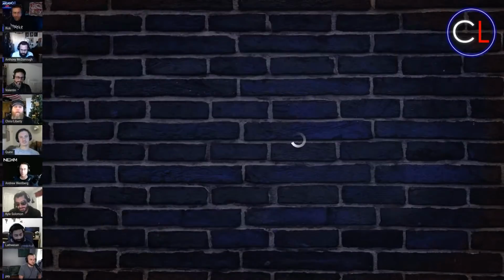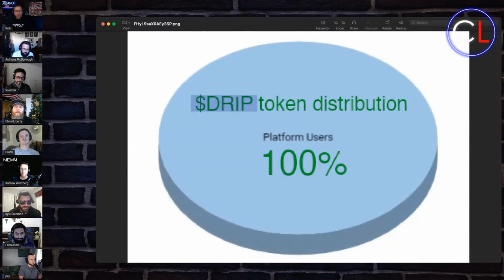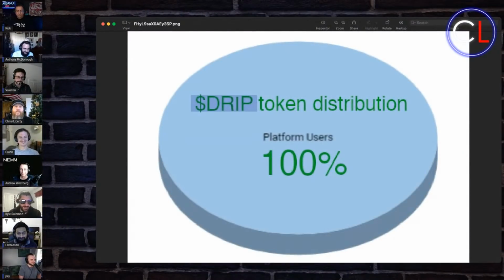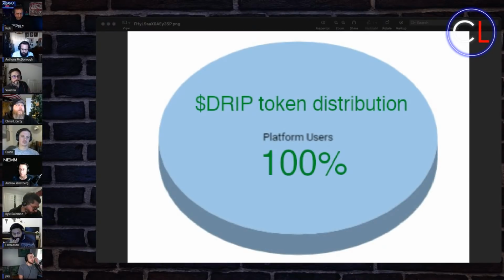DripDropz Launch Information and AMA | Cardano Live #51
DripDropz is a token distribution service running on Cardano for developers and entrepreneurs who would like to get a broad dispersion of their assets. Check out this video to learn more!

If you are building on Cardano and want to show off your project, let us know!